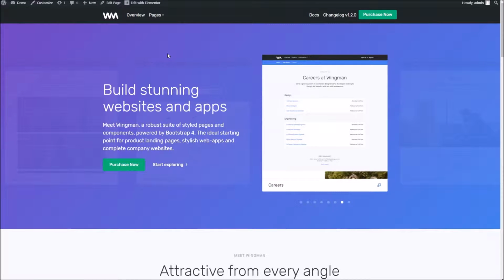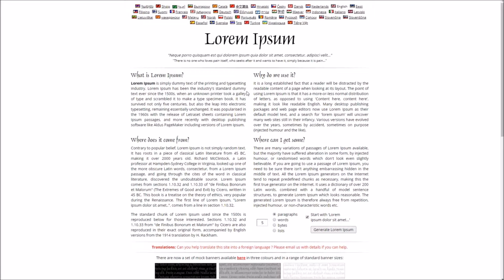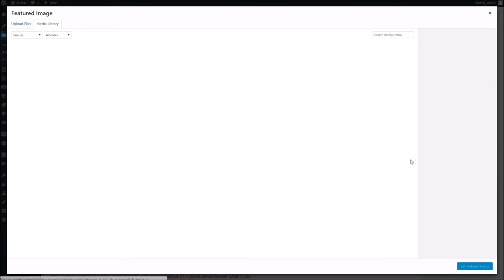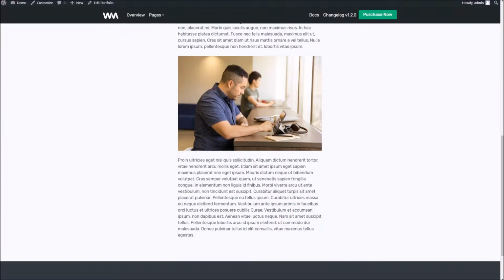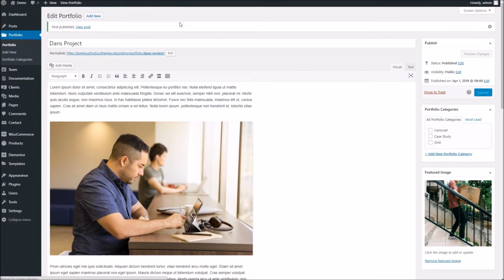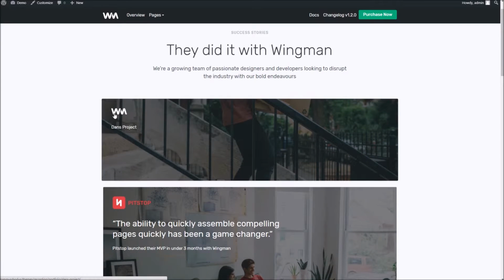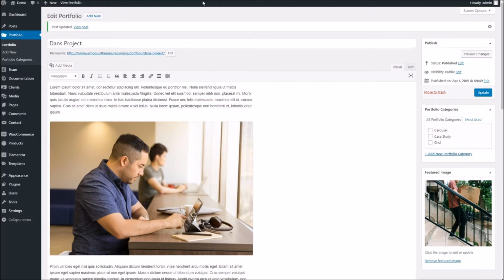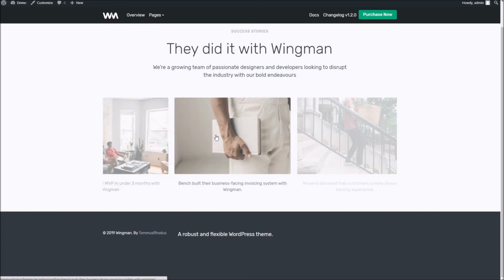Wingman WordPress Theme - Portfolio Post Type Overview